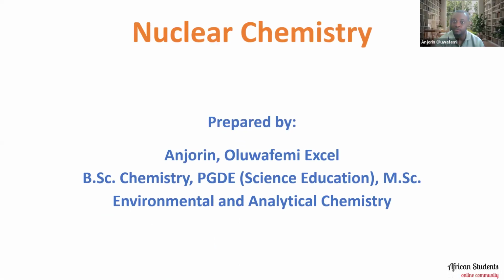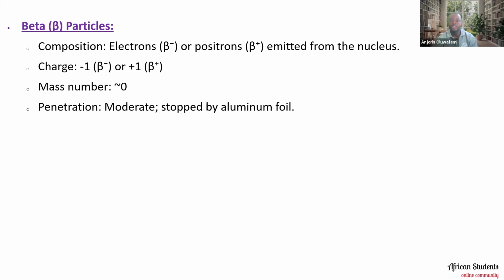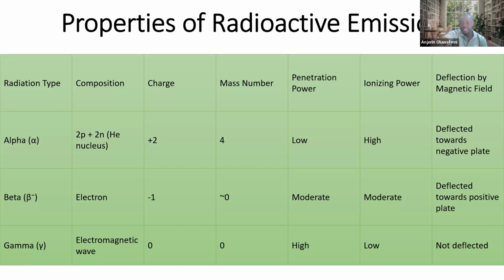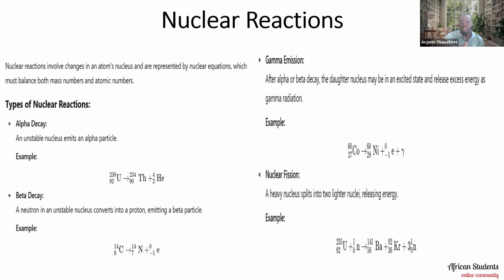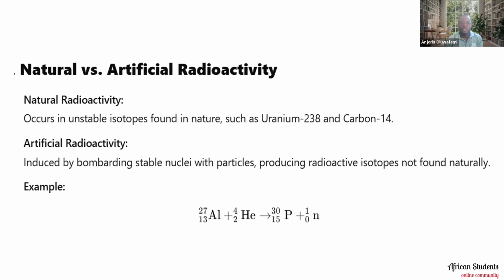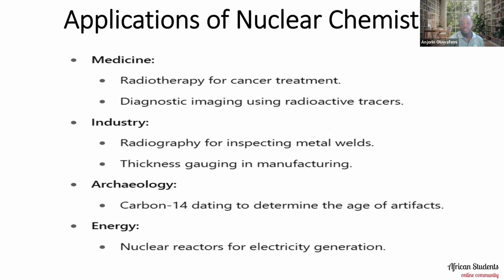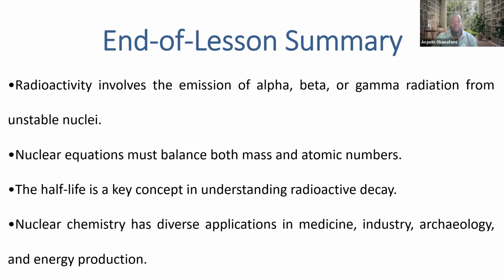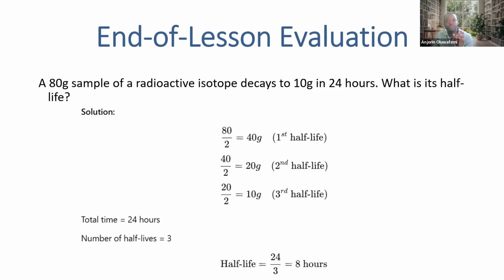Nuclear Chemistry ... short video 27mins